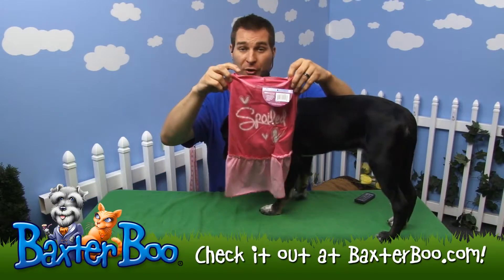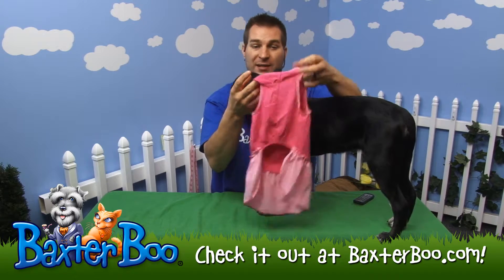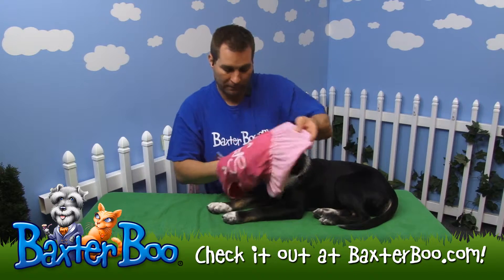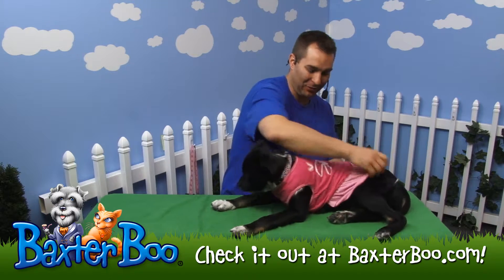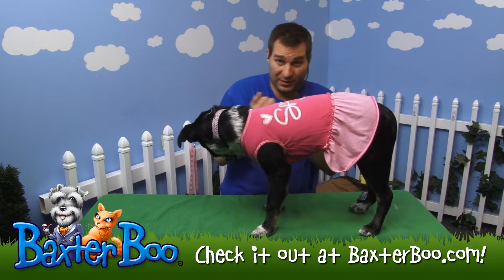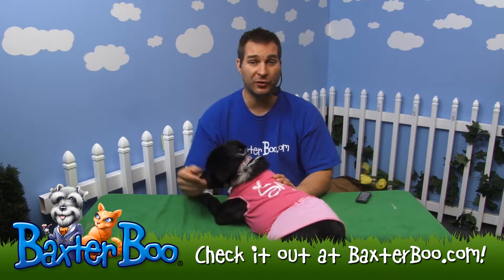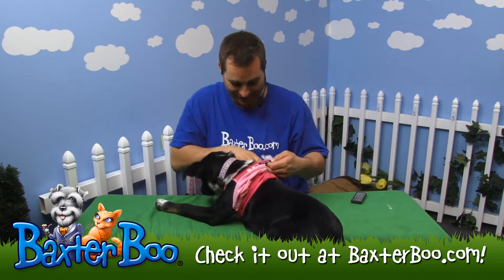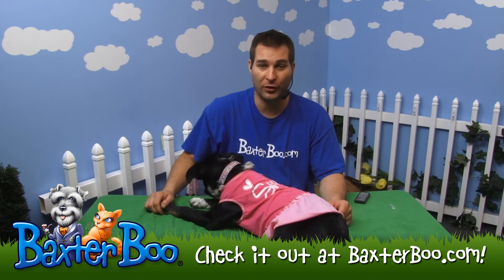Molly's Spoiled Dress Pink